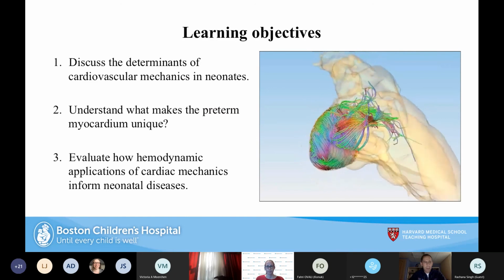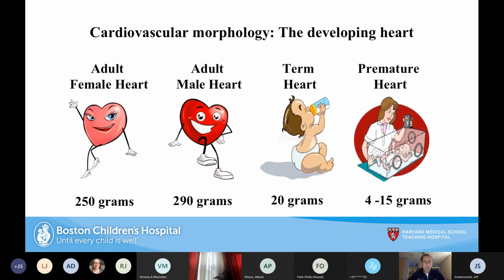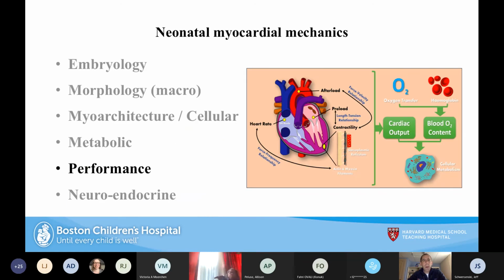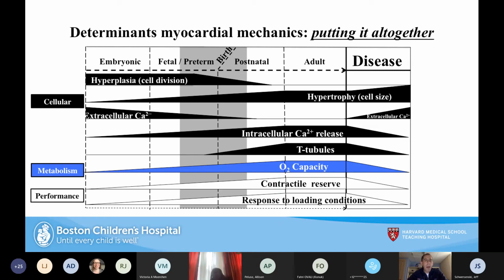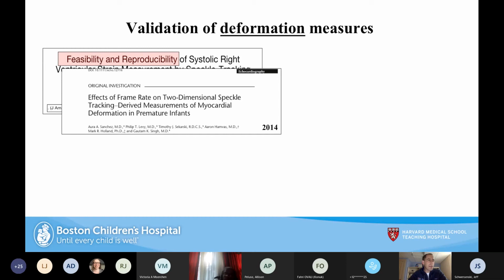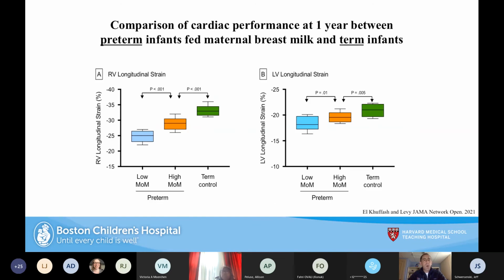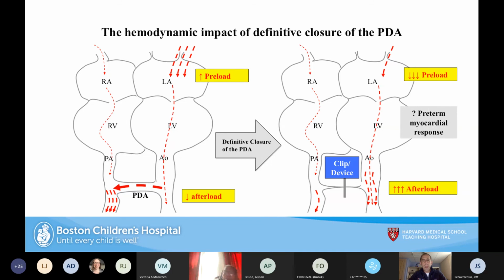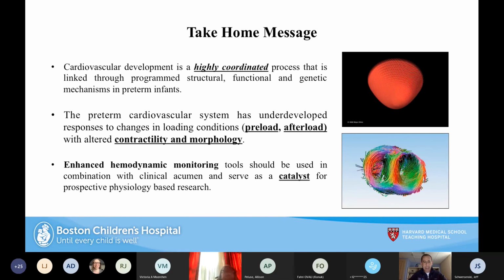Non-invasive Quantitative Cardiac Focused Imaging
Tiny Hearts is a virtual Cleveland Clinic Children’s lecture series dedicated to the topic of neonatal cardiology. Speakers will discuss multiple disciplines and cover topics like pulmonary hypertension, non-invasive monitoring, fetal and neonatal cardiac physiology, interventions for congenital heart disease, neurodevelopmental considerations, electrophysiology and more.

Philip Levy, MD, Physician in Medicine of the Division of Newborn Medicine at Boston Children’s Hospital visits to discuss the unique properties of the neonatal myocardium and the effects of prematurity on cardiac performance over the first year of life.

0:00 Introduction
0:05 Learning objectives
0:59 Impact of early life events on cardiovascular outcomes
1:59 Neonatal myocardial mechanics
2:28 The evolution of the cardiovascular system
3:51 Cardiovascular embryology
4:16 Cardiac embryology and genetic investigations
5:04 Cardiovascular morphology: Cardiac growth
5:22 Cardiovascular morphology: The developing heart
5:56 Cardiovascular morphology: Cardiac fibers
10:06 Neonatal myocardial metabolism
11:08 Components of the cardiovascular system
11:35 Determinants myocardial performance
14:19 Frank-Starling relationship: preload and contractility
15:10 Neonatal cardiovascular tone
16:35 Hemodynamic assessment of cardiac mechanics
17:40 Assessment of cardiac mechanics with echocardiography
20:57 Strain imaging Deformation of a segment of myocardial tissue
21:23 Validation of deformation measures
22:07 Health & Disease
22:57 PROP study design
23:32 Clinical disease modeling in preterm infants
26:38 Comparison of cardiac performance at 1 year between preterm infants fed maternal breast milk and term infants
29:55 Preterm birth and cardiovascular outcomes
30:09 Evaluate how hemodynamic applications of cardiac mechanics inform neonatal diseases
36:41 Take Home Message